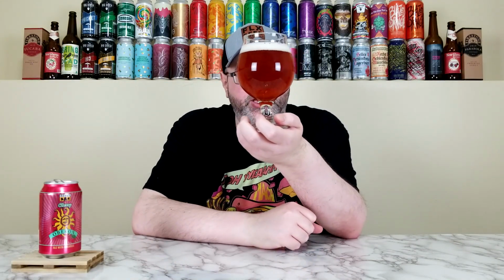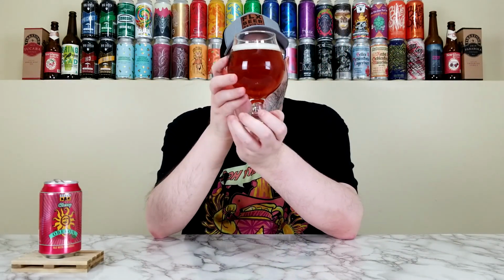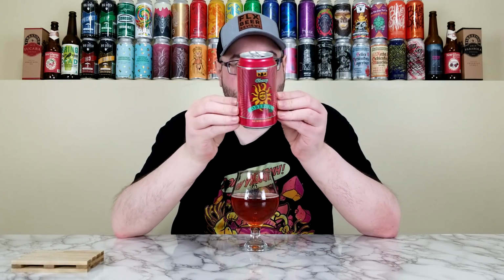Cherry Oberon Ale | Bell's Brewery | Beer Review | #1785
In this review, I'm going to take a look at another beer from the Bell's Brewery (@bellsbrewery), and it's their Cherry Oberon Ale.  This is an American Pale Wheat Ale that is brewed with cherries.  I'm not a big fan of their base Oberon Ale, but I do enjoy me some cherries, so I'm hoping this one is much better than the OG.  Let's find out if it is!

Commercial Description:

Slightly tart, and fully refreshing with cherry flavor and aroma. Cherry Oberon is exclusive to our Oberon Variety Pack, giving you even more ways to get into a summer state of mind and ReachForTheSun.

Pertinent Information:

Brewery - Bell's Brewery (Kalamazoo & Comstock, MI)
Beer - Cherry Oberon Ale
Style - American Pale Wheat Ale (Brewed w/ cherries)
ABV - 5.8%
IBU - N/A
Canned On Date - 04/20/23 (Approximately six weeks old at the time of review)